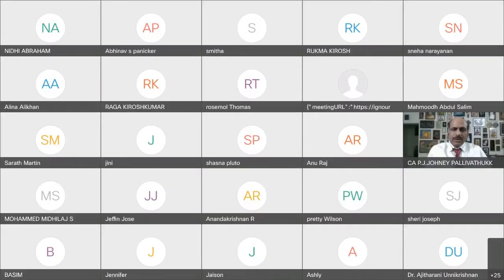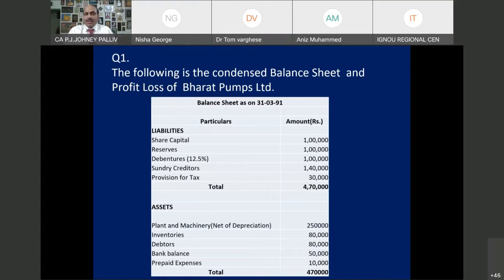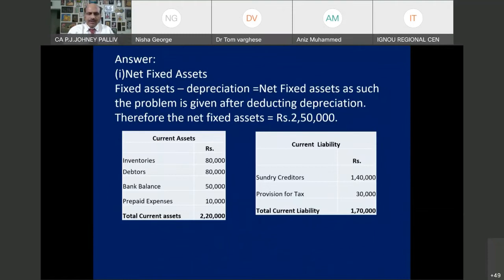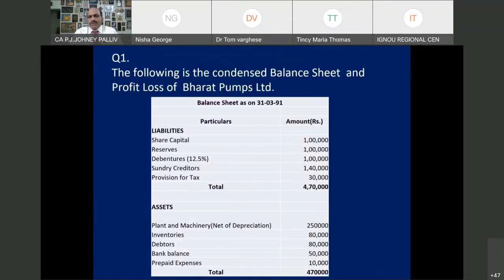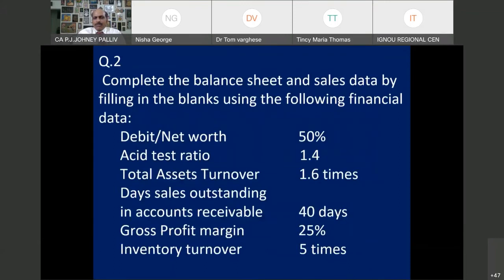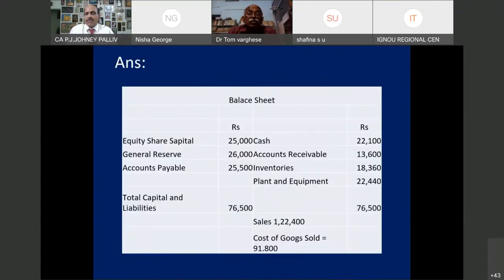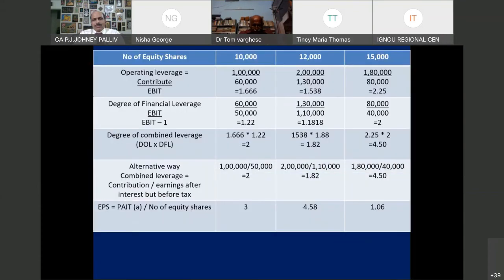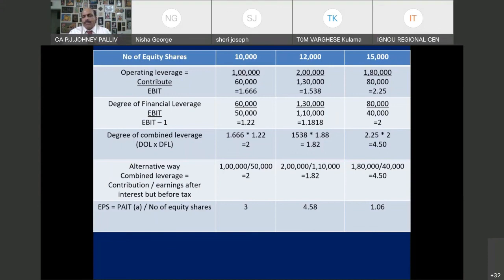MMPC004 3of5 July 2021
MMPC -04 (Accounting for Managers) is a course in two Programmes vis-a-vis Master of Business Administration (AICTE recognized) – MBA  and Master of Business Administration (Banking & Finance) – MBA ( B&F) under School of Management Studies (SOMS).

This video is the recording of the Online Counselling session held for July 2021 learners at Regional Centre Cochin.

With gratitude, it is acknowledged that the Webex facility for conduct of Counselling session by Regional Centre Cochin has been provided by Dr. B.Sukumar, Regional Director, Regional Centre Trivandrum.